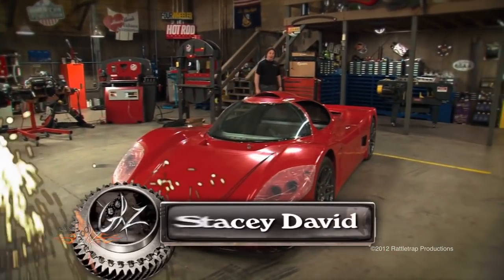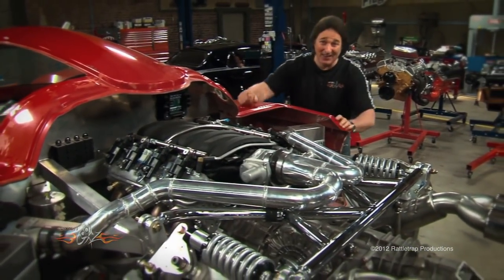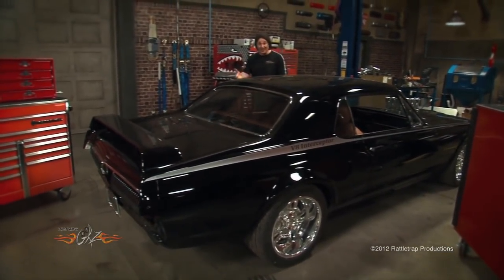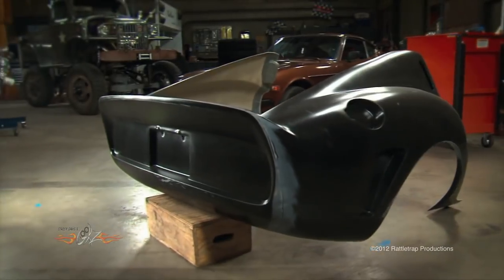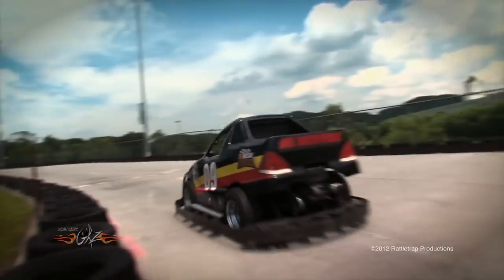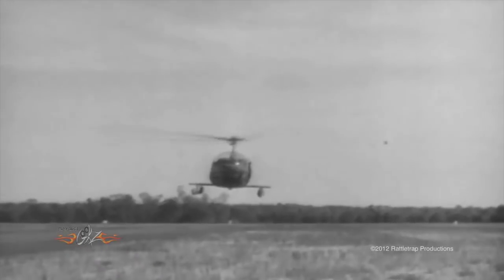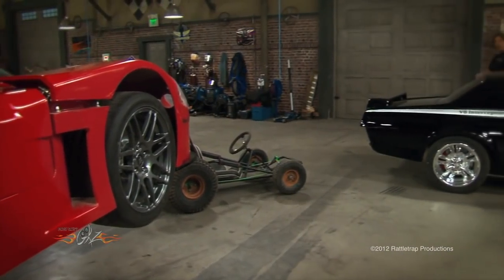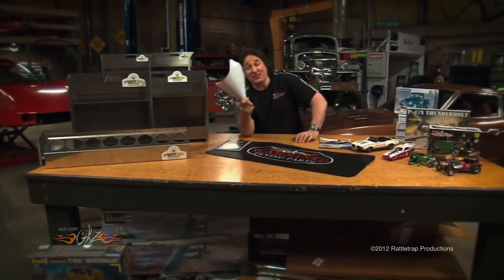Superlite Cars SL-C, Supercars, Hot Rods, and Go Karts - Stacey David's Gearz S7 E13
Stacey rolls the SL-C back into the shop to show off the wild twin turbo system that Schwartz Performance put together for it. If you thought that 1000hp out of an LS-7 was impossible, THINK AGAIN! Even wilder is the fact that this engine is pulling those kind of horsepower numbers on pump gas, and it’s docile enough to drive on the street…until you hit the throttle! If supercars and twin turbos are your thing, you have to see this! After that, Stacey goes through some of the problem areas that you will face when you are building a vehicle and how to pick the right project.